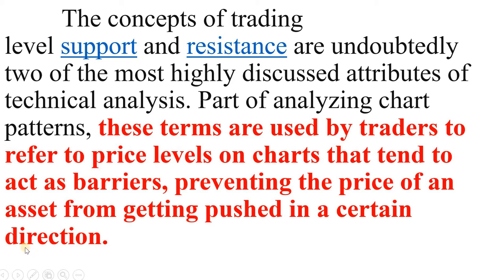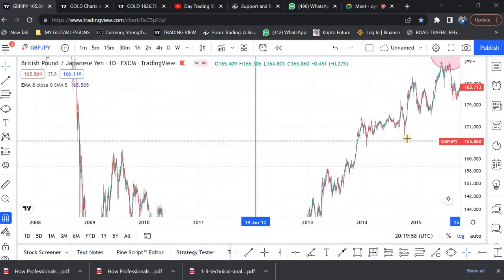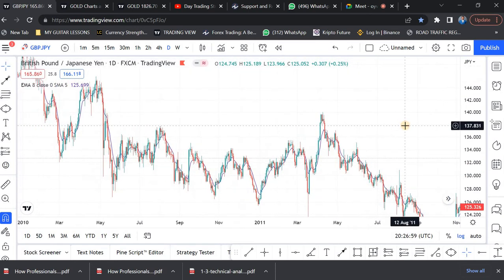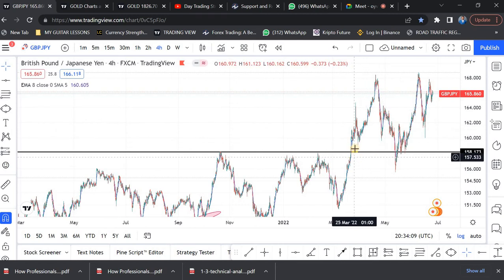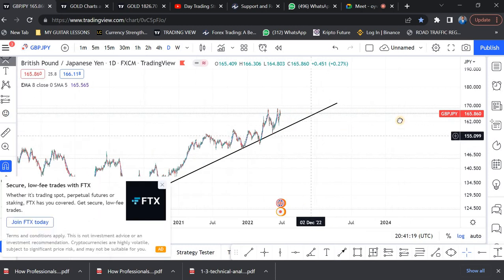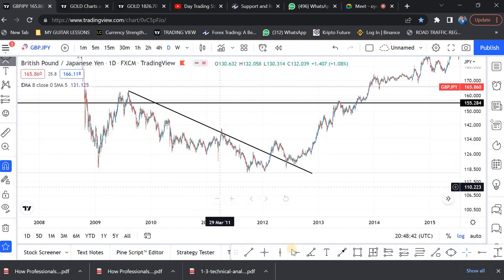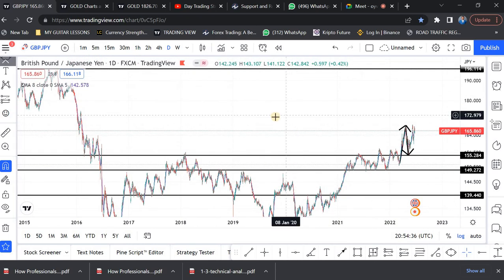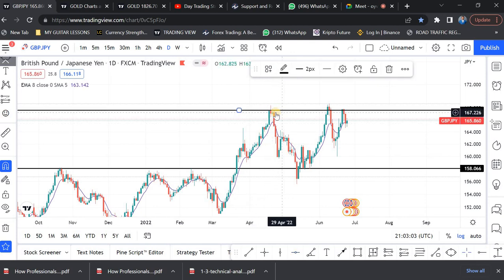DAY4 OF 30 DAYS BOOTCAMP FOREX TRADING TRAINING.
Support and resistance are proven areas where buyers and sellers find some form of equilibrium, they are major turning points in the market.
Support and resistance levels are formed when price reverses and change direction, and price will often respect these support and resistance levels, in other words, they tend to contain price movement until of course price breaks through them.
In trending markets, support and resistance are formed from swing points. in an uptrend the previous swing point acts as a support level, and in a downtrend the old swing point acts as a resistance level.